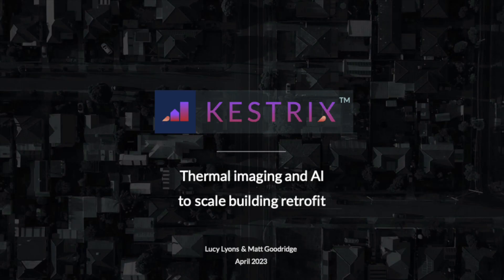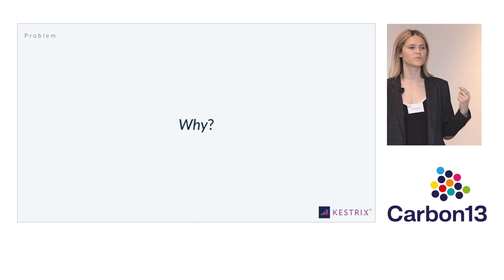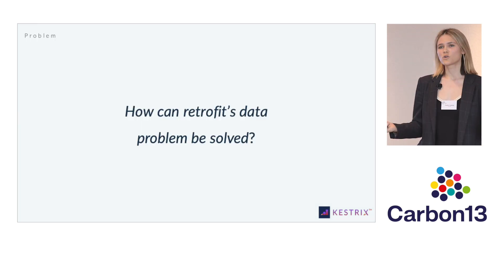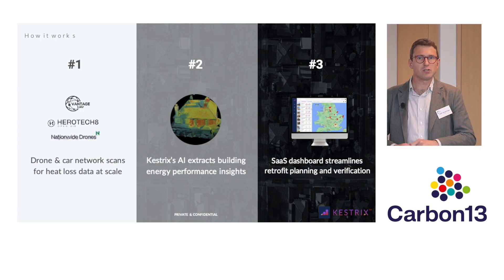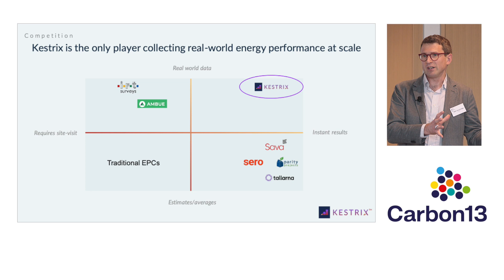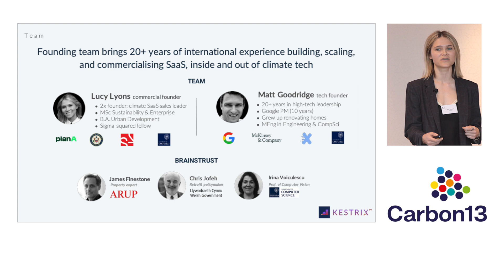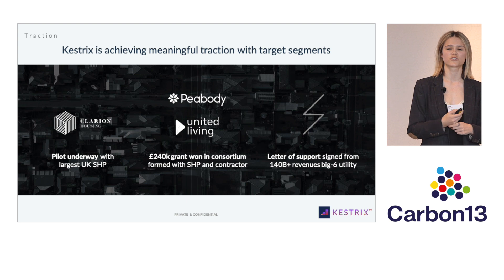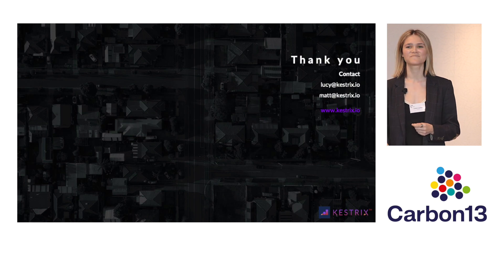Kestrix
Kestrix is using mass drone image capture and AI to unlock building portfolio decarbonisation at scale. By mapping regions with drones and extracting retrofit-relevant data from images using computer vision and machine learning, Kestrix paints a picture of the real-world energy performance in any building and shows retrofit opportunities in seconds – saving portfolio owners and operators retrofit planning time and de-risking large-scale projects.

The team is composed of Matt Goodridge, a product and technical leader with 20+ yrs international experience, as well as Lucy Lyons with a background in commercialising climate tech SaaS products.

The pitch is followed by a Q&A session with Zixin Pan from Gresham House Ventures.

About Carbon13:
We are the Venture Builder for the Climate Emergency. Through our programmes, we select, support and invest in the teams and solutions which will transform our world for a Net Zero future. Since March 2021, we have invested in 46 startups with the potential to reduce CO2e emissions by 10 million tonnes yearly, at scale.

The future is Net Zero. Our startups are already building it.